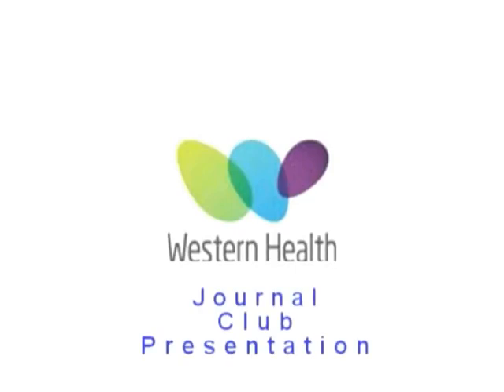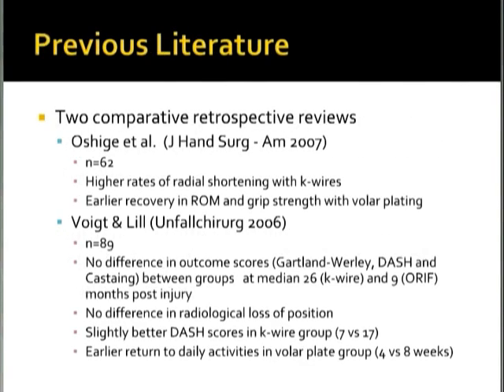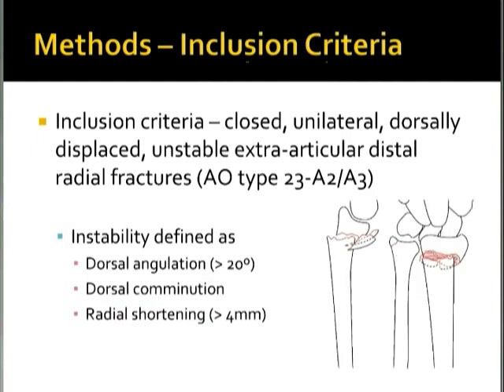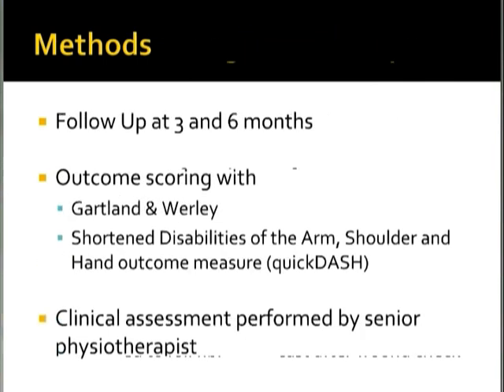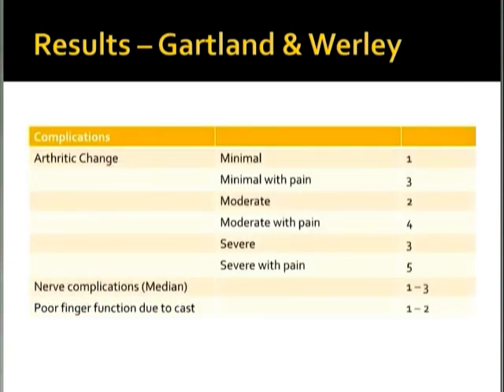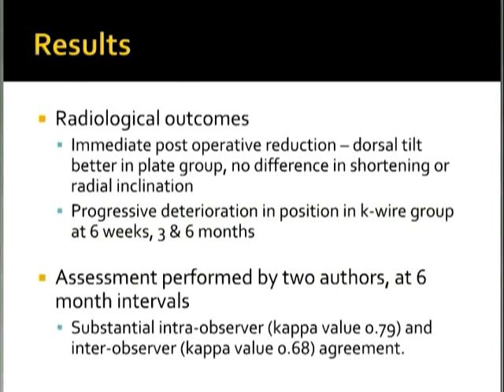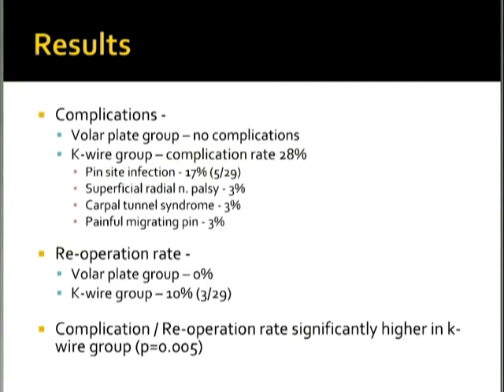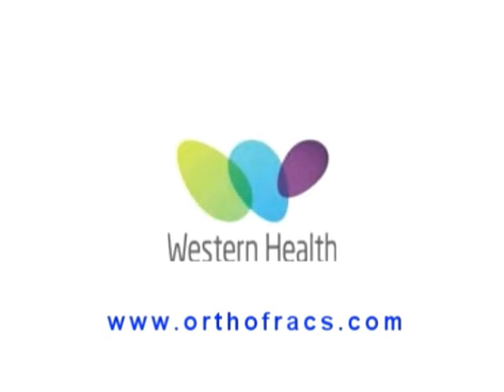Unstable Extra-articular Distal Radial Fractures - Kwire vs Plating - by Dr Martin Blum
Western Health Journal Club